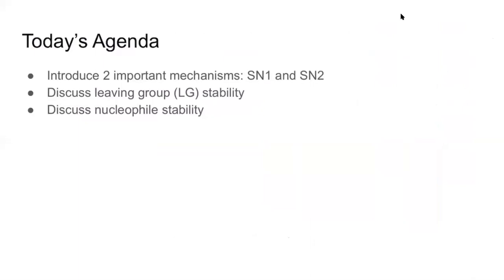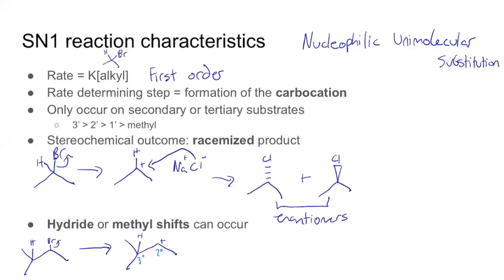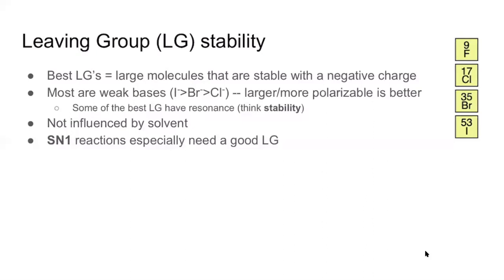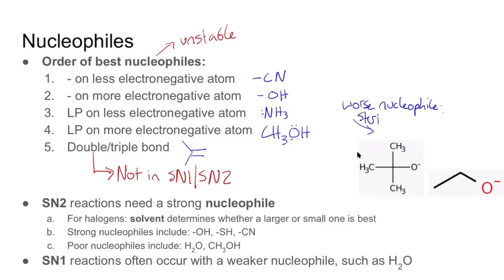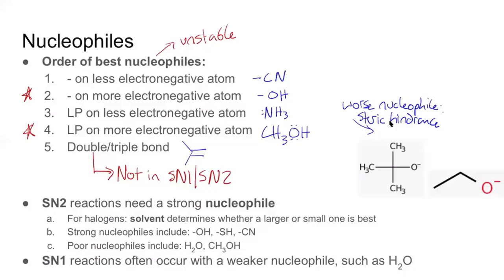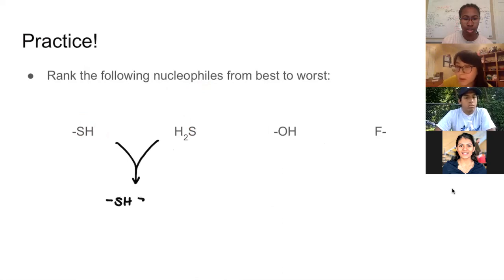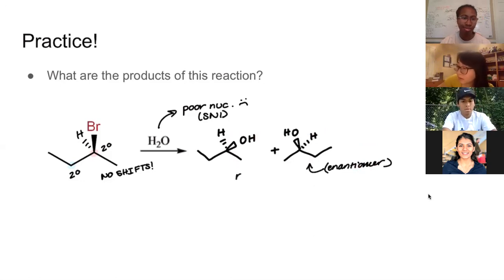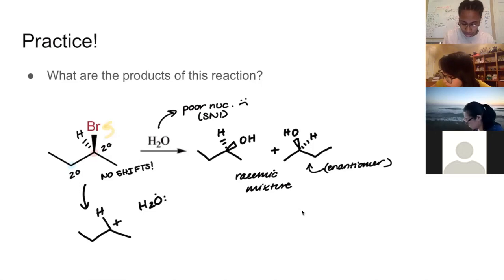Lecture 10: SN1 & SN2 Reactions, Leaving Groups and Nucleophile Stability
Today, Sydney and Samantha introduce two of four very important reactions for this week!